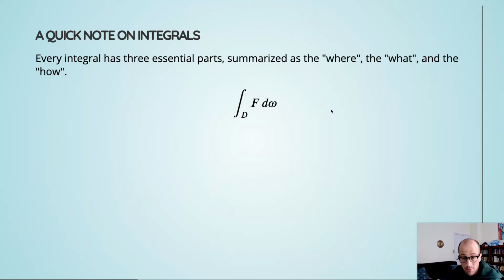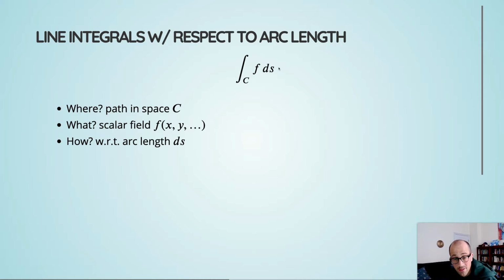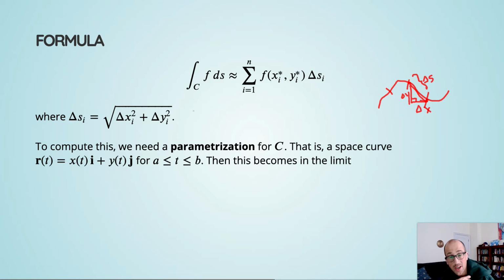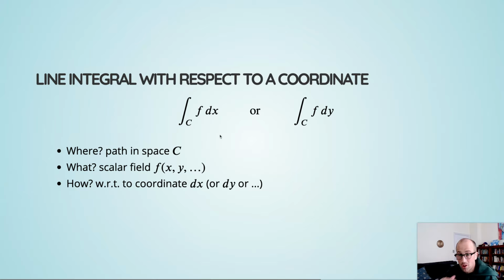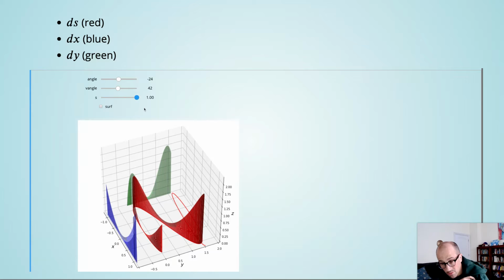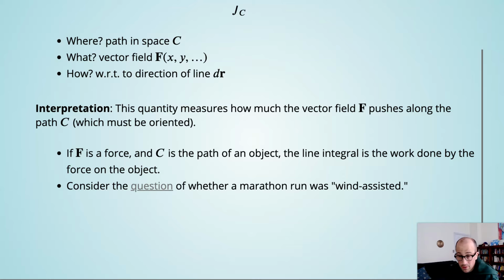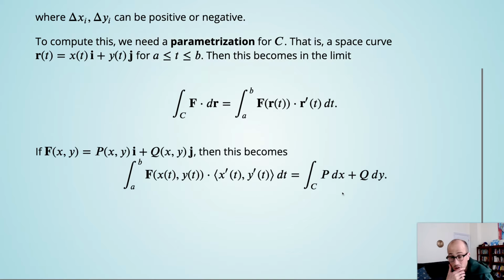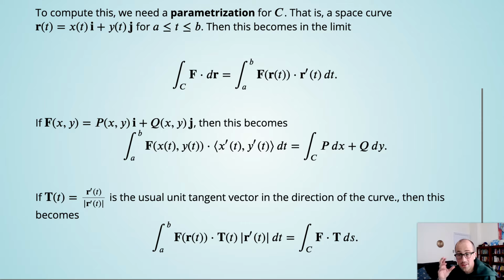MVC Lecture 19 - Line Integrals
Intro to line integrals:
  - with respect to arc length
  - with respect to a coordinate
  = of a vector field